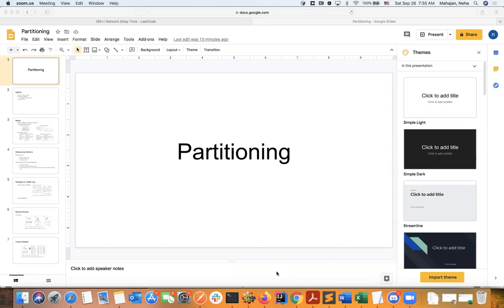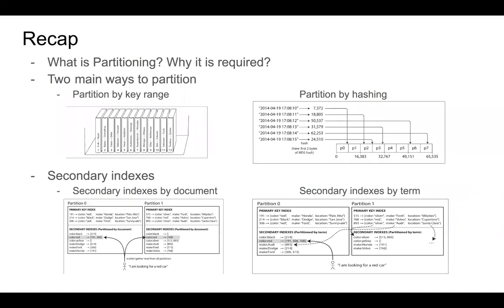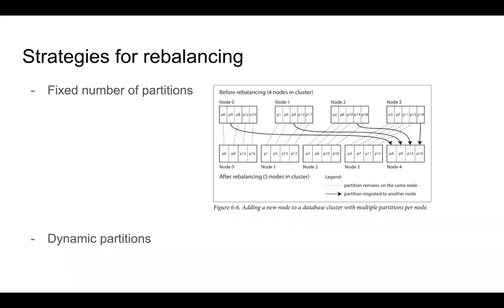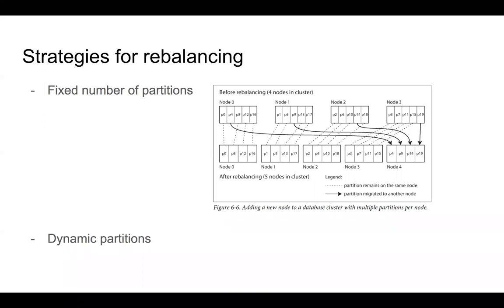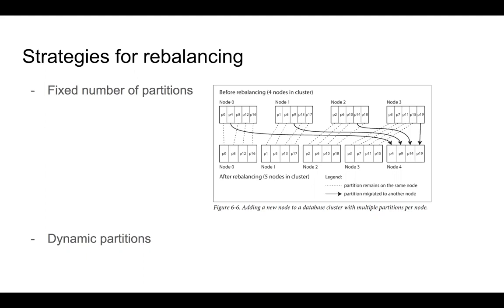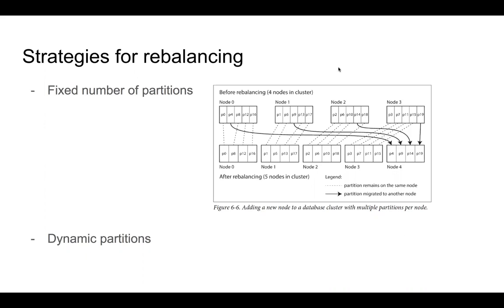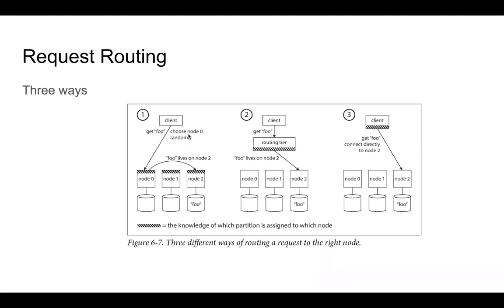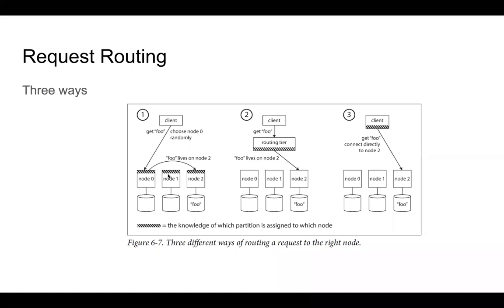Book Club Session CH:6 - Partitioning - 26, Sept, 2020 - Martin Kleppmann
Topics from Chapter on partitioning from the book: Designing data intensive applications by Martin Kleppmann.
Topics covered: Rebalancing partitions, Request Routing.